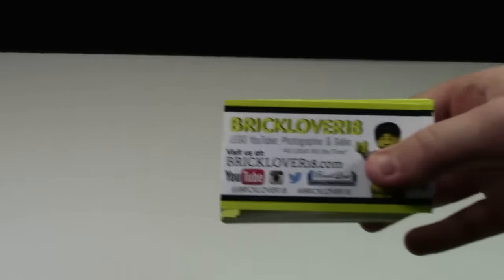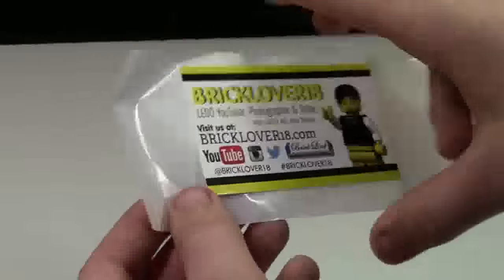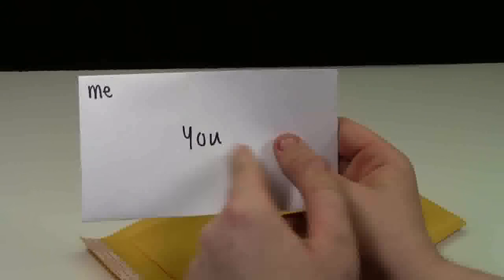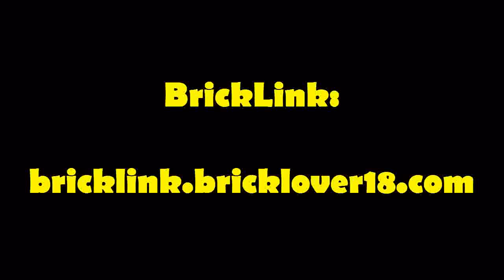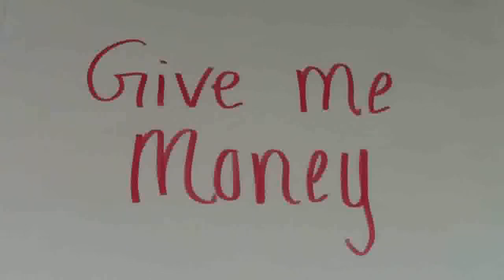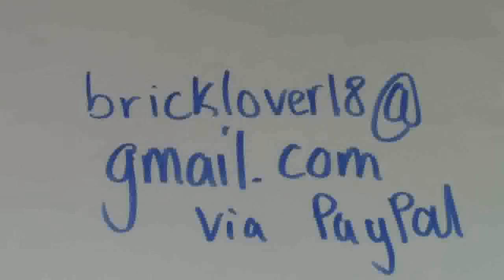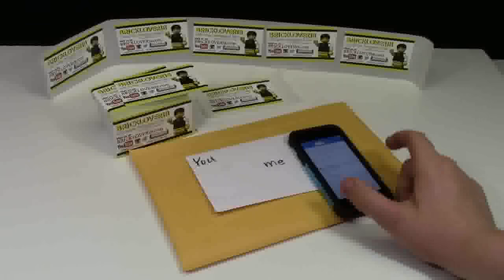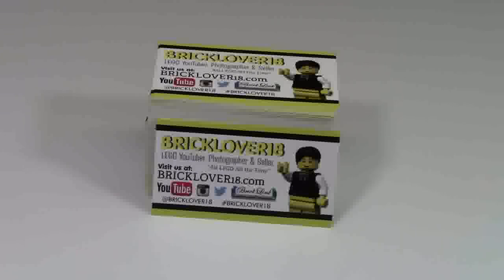HOW TO GET MY BUSINESS CARDS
Want a couple BRICKLOVER18 business cards? Who wouldn't? In this video I explain the 4 methods that you can use to get my new cards.

A: Yes

M